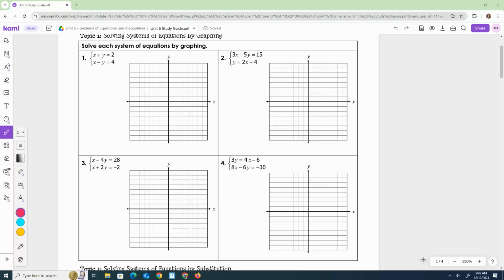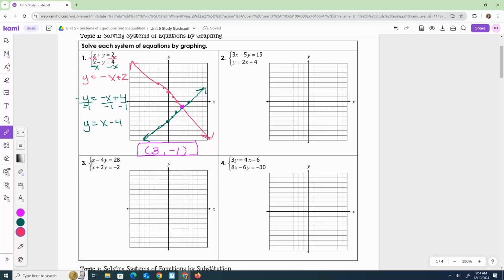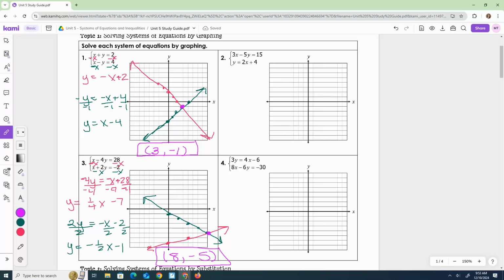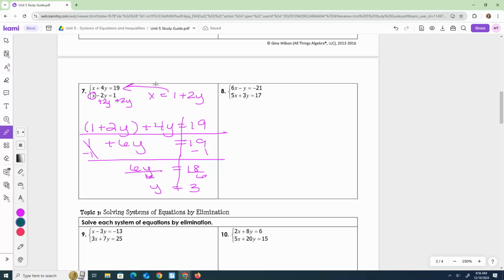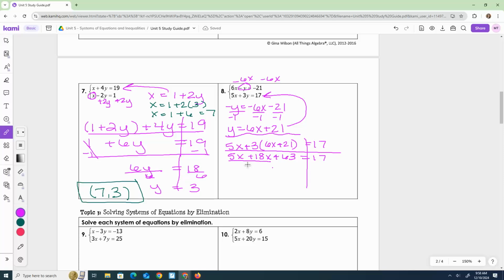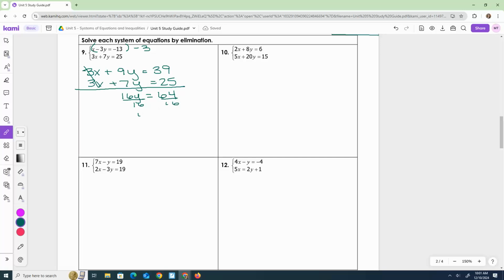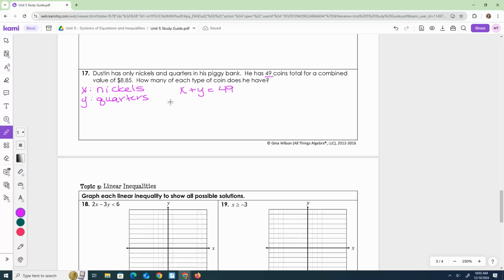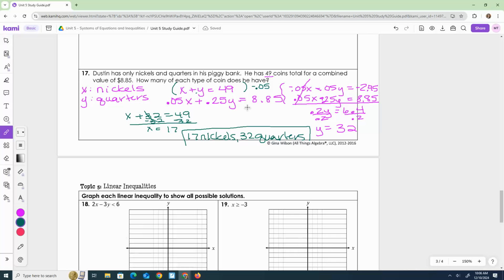Review Dec 10